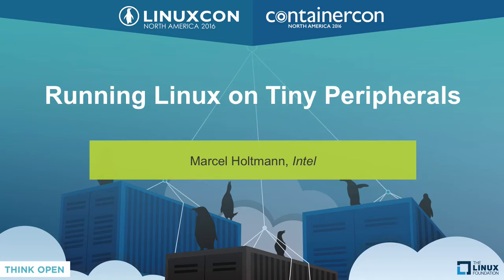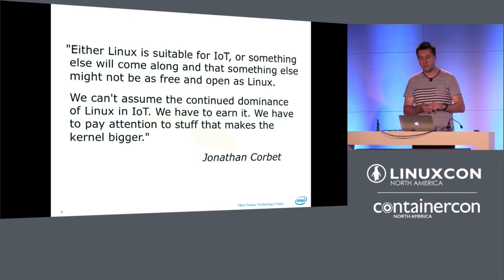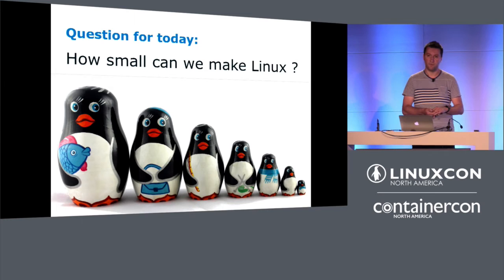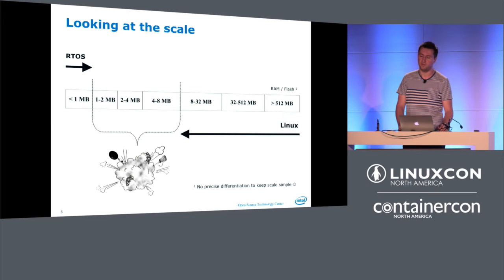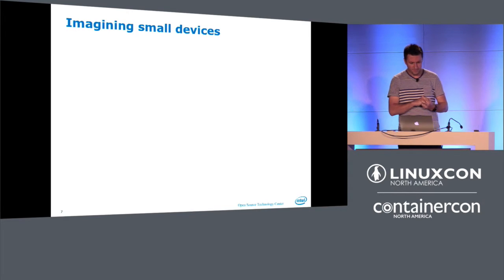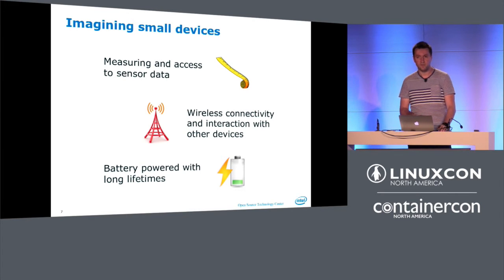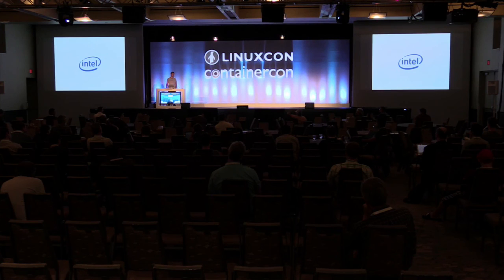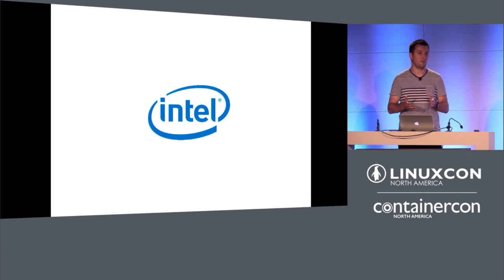Running Linux on Tiny Peripherals by Marcel Holtmann, Intel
Running Linux on Tiny Peripherals - Marcel Holtmann, Intel

This presentation presents running Linux on tiny peripherals with minimal memory requirements.

About Marcel Holtmann

Marcel Holtmann is working at Intel's Open Source Technology Center. He is the maintainer of the BlueZ open source Bluetooth stack and has been working on Bluetooth technology since 2001.